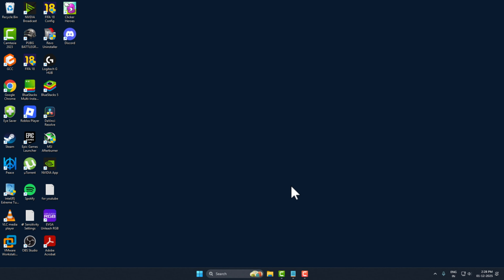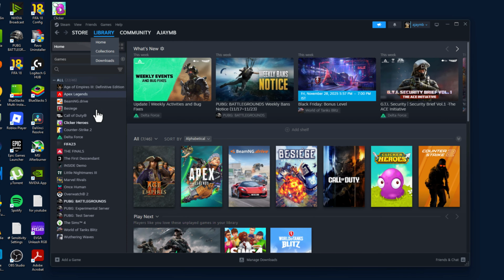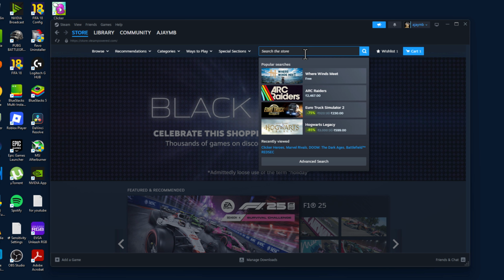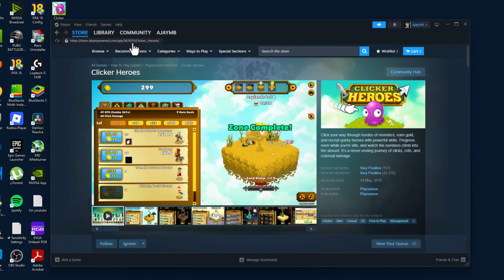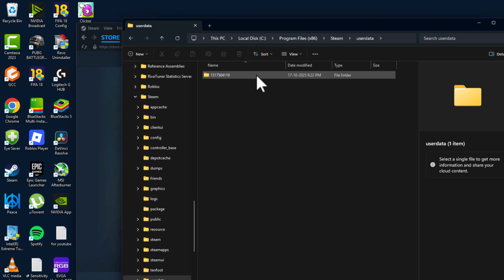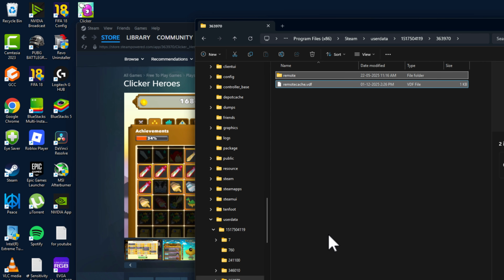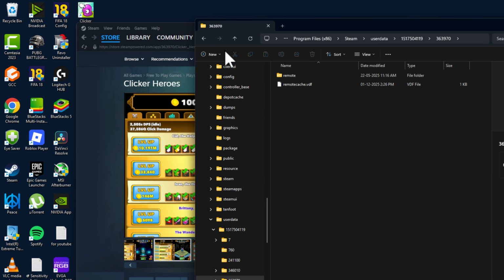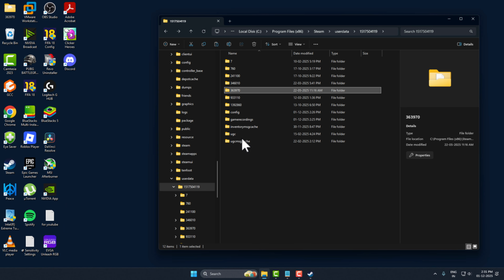How to Find Your Game Save Files in the Steam userdata Folder (2025 Guide)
Learn how to find your game save files in the Steam userdata folder safely on Windows 10/11 in 2025. This guide shows step-by-step how to locate save files for any Steam game, access Steam Cloud backups, and back up your progress. Avoid losing game saves during reinstallation, system changes, or Steam updates. Follow this method to safely access, copy, or restore your game data without risking any files.

Some games also keep saves in:
Documents\My Games\GAME NAME\

00:00 Intro
00:10 Start
01:14 Backup Guide